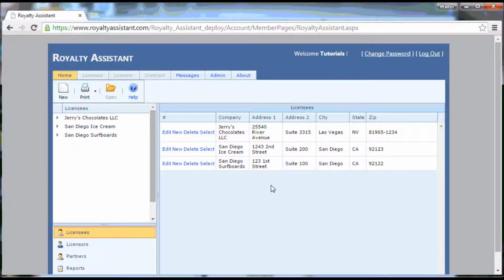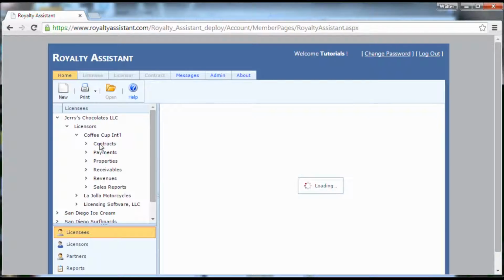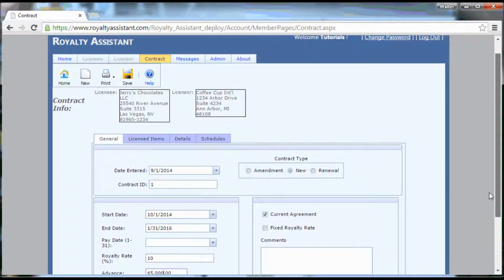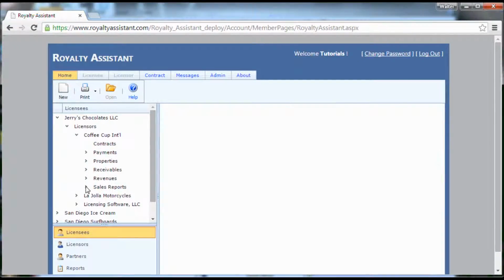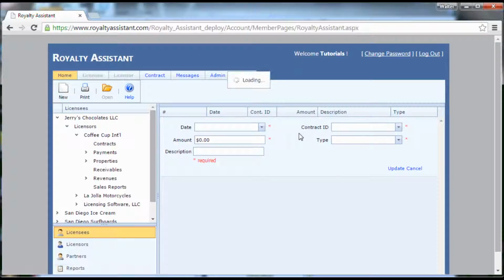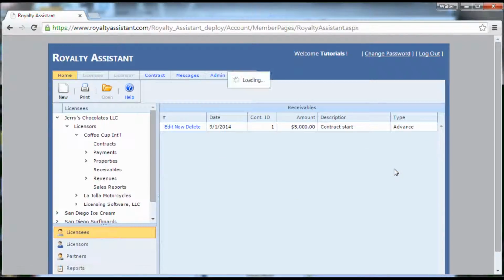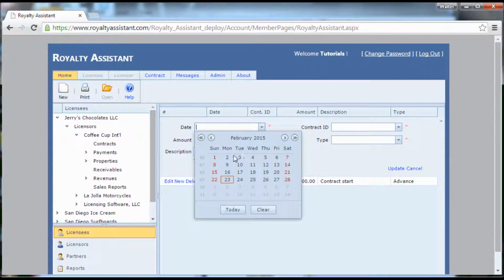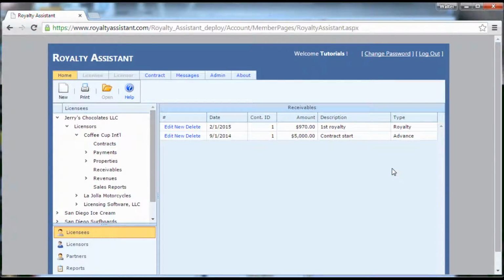Adding a Receivable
Shows adding two receivables, one for an advance and a second for royalty due.